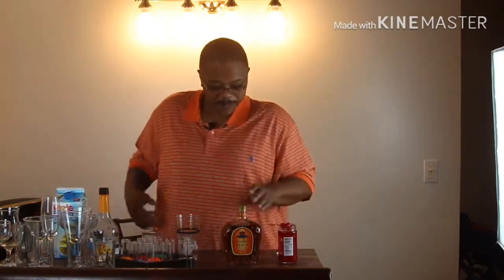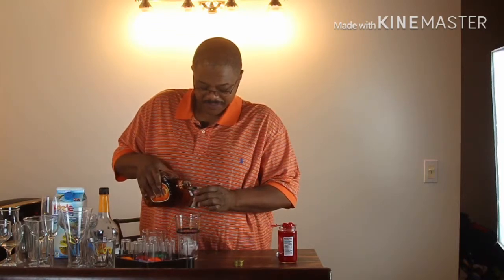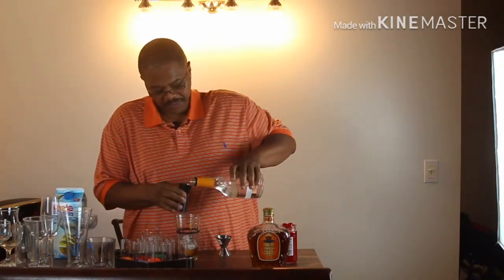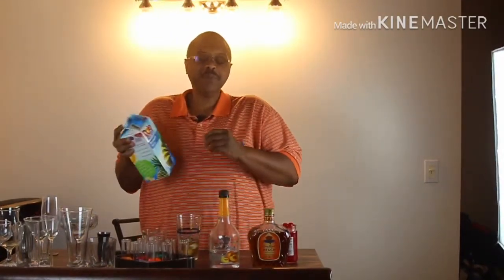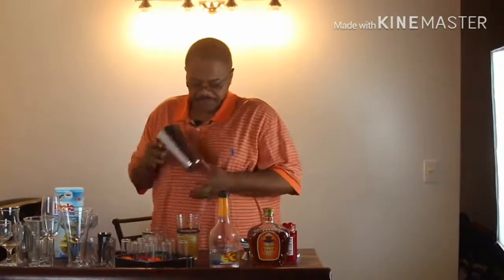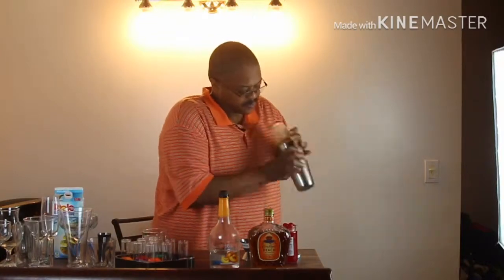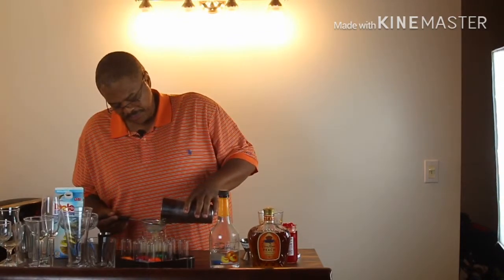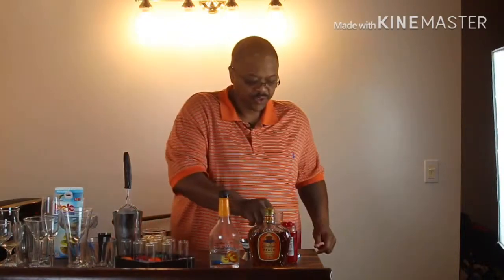Making a Royal Flush